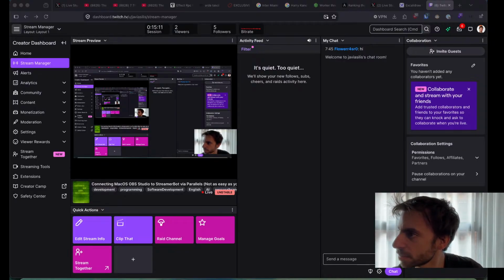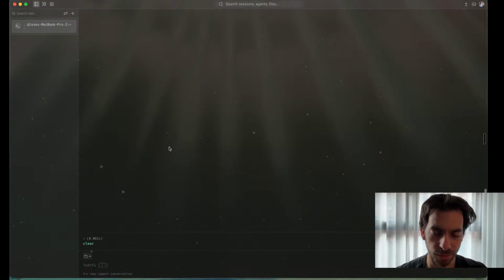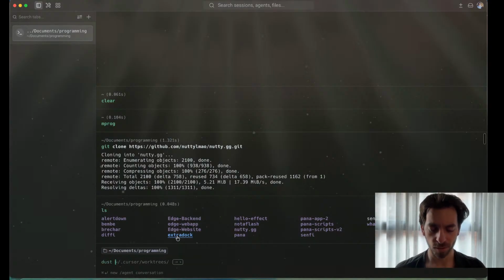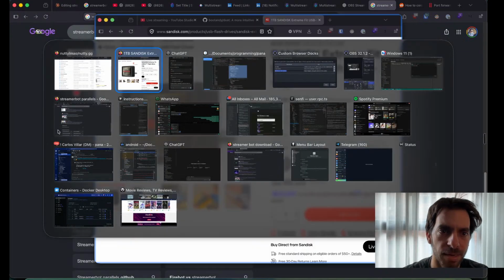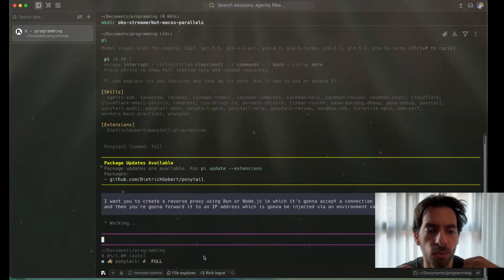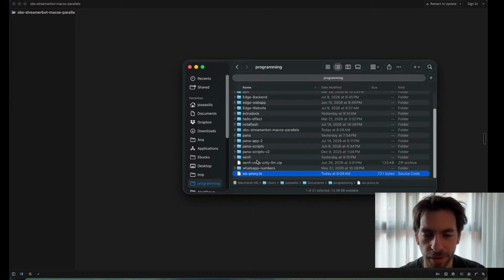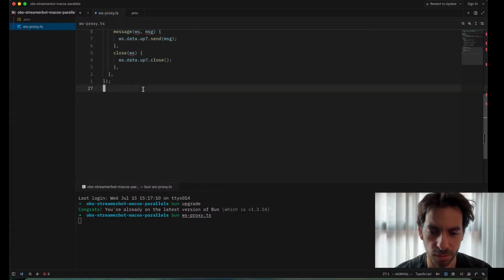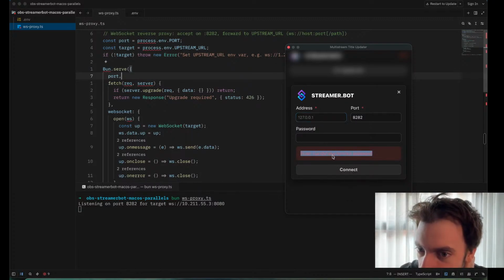Connecting MacOS OBS Studio to StreamerBot via Parallels (Not as easy as you think)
I'm currently configuring OBS and Streamer.Bot on macOS.

Note:
1. Streamer Bot isn't supported natively we need to bridge it with tools like Parallels.
2. To connect from macOS to Streamer.Bot, we need to do it via WebSockets.
3. Since the IP address does not match a local host address, it gets blocked by the browser security policy.
4. It will require using a secure socket (HTTPS/WSS), and it's going to prove a fun and challenging experiment to do so.

Here I will brainstorm solutions for about 40 minutes